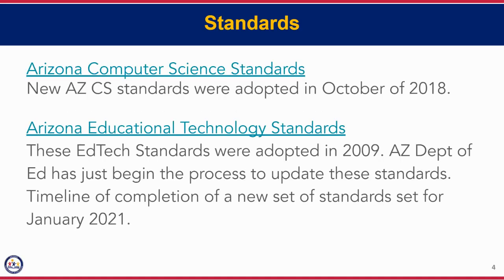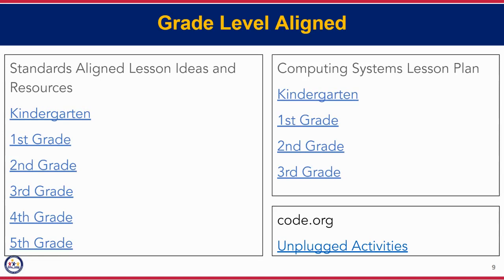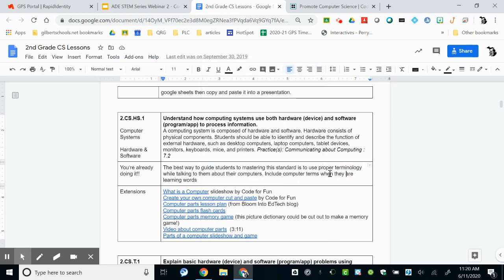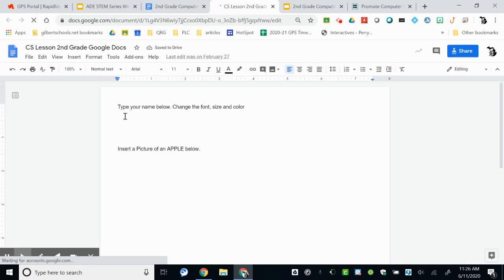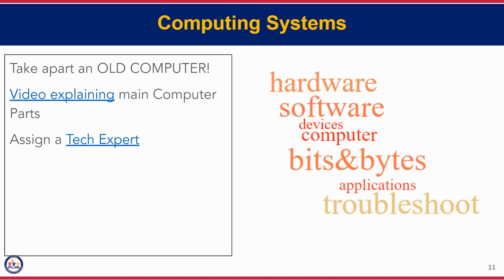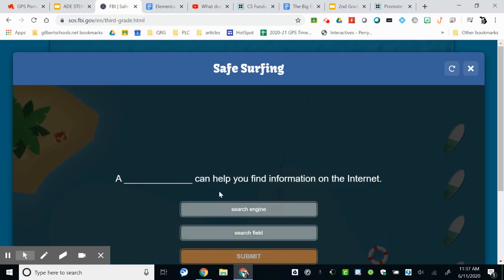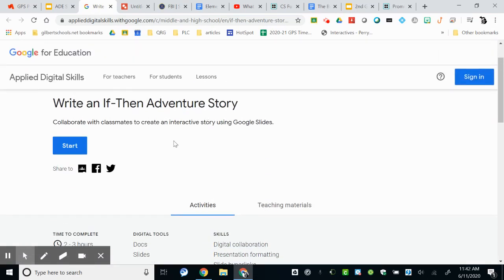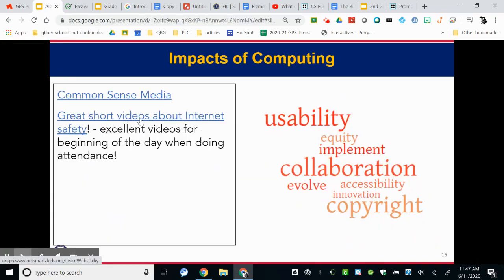ADE STEM Series 2 Computer Science Resources for the K 5 Classroom FINAL